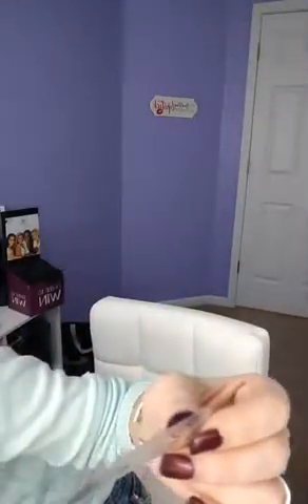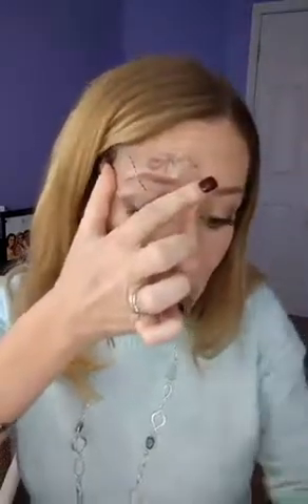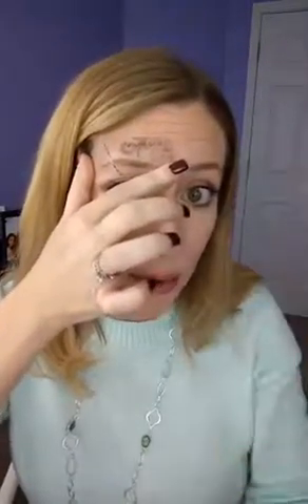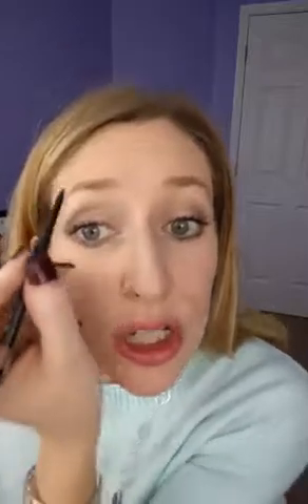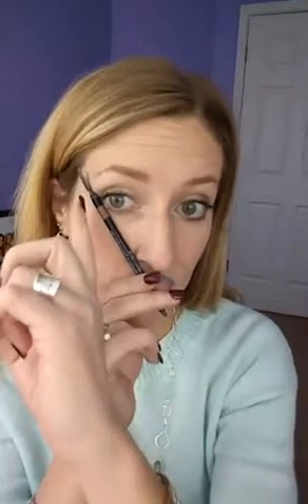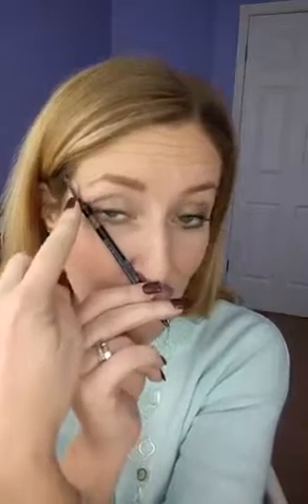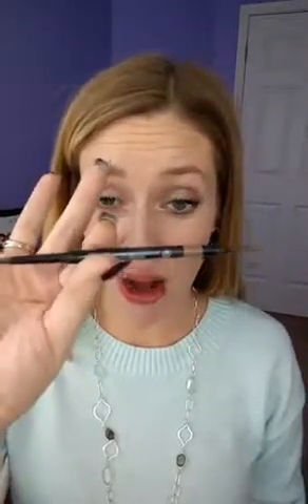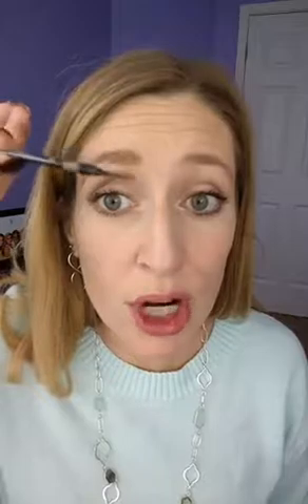All about those brows!!!